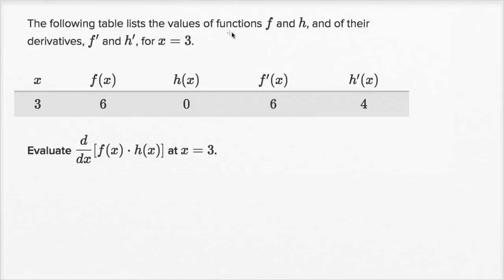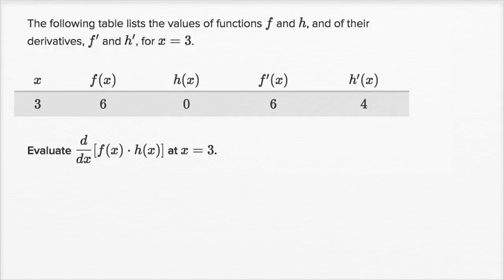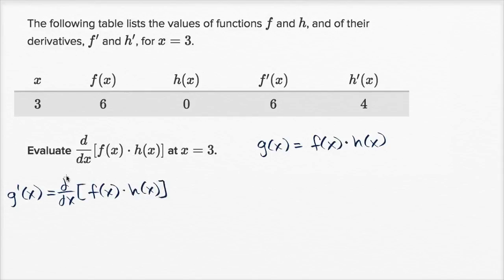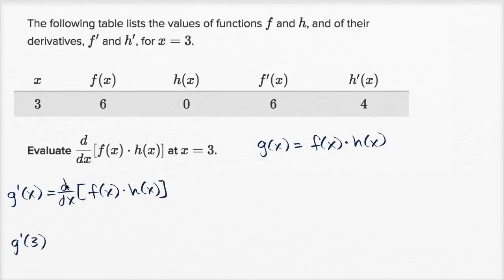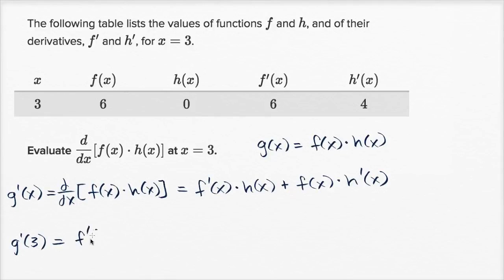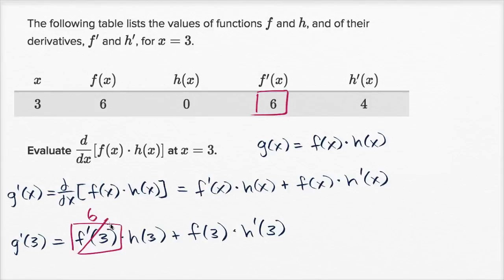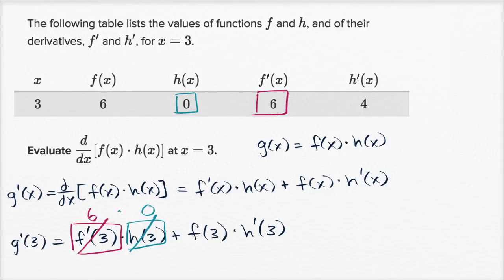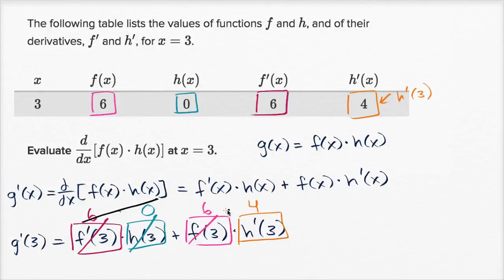Example with product rule and table of function values